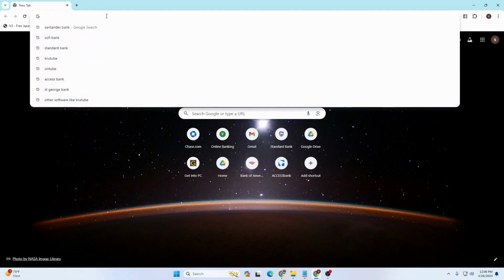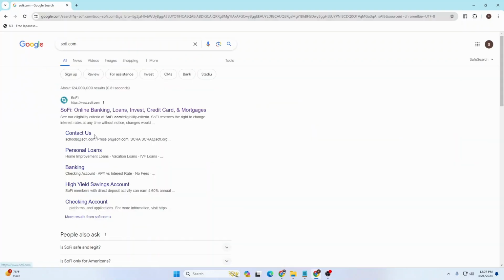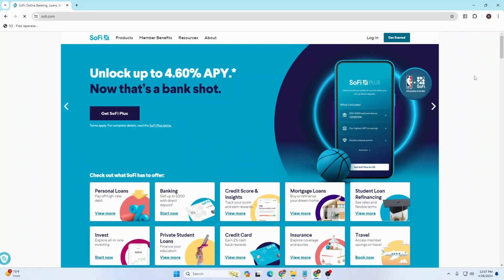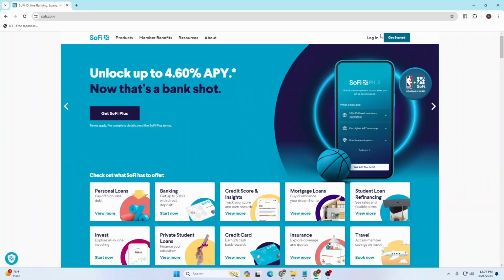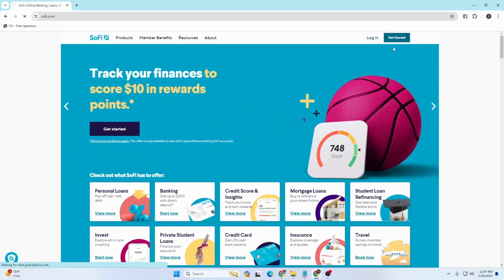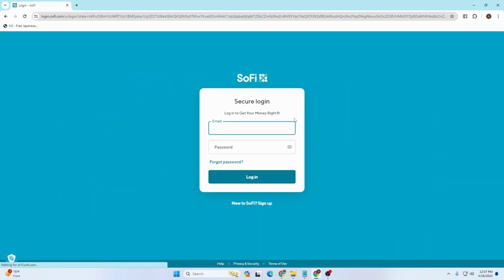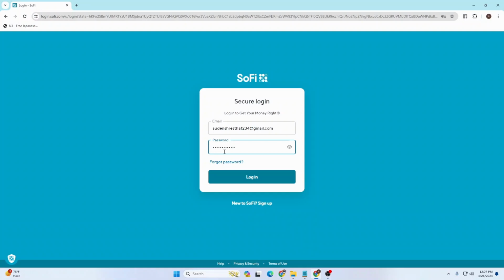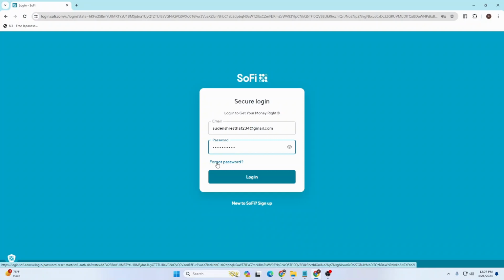How to Login Sofi Bank Account Online 2024?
Securely Access Your SoFi Bank Account on PC in 2024 (Easy Login Guide)

Take control of your finances from the comfort of your computer! This video walks you through logging into your SoFi bank account online on a PC in 2024.